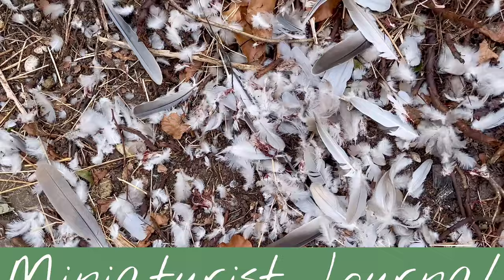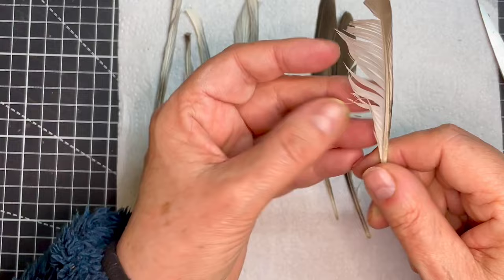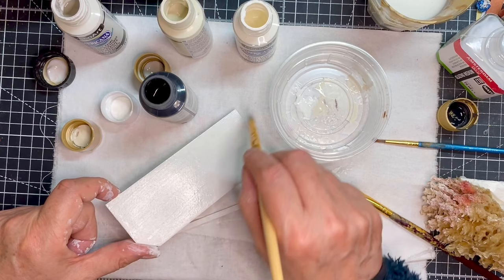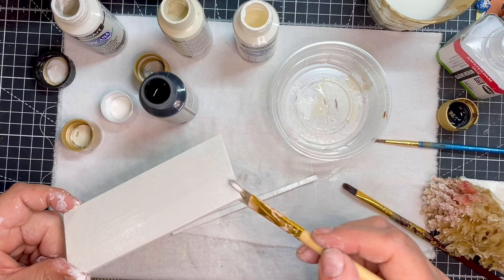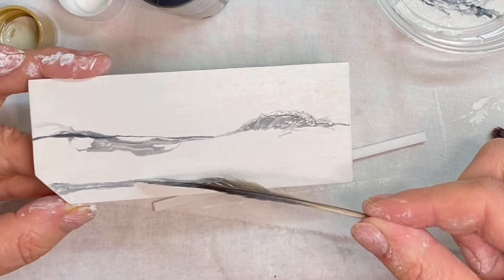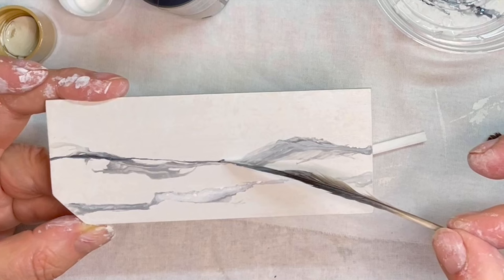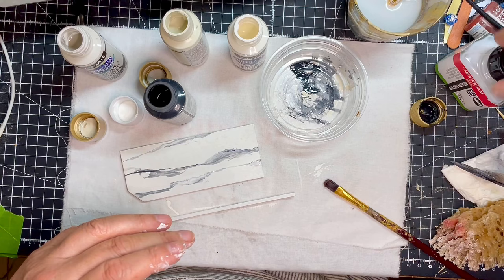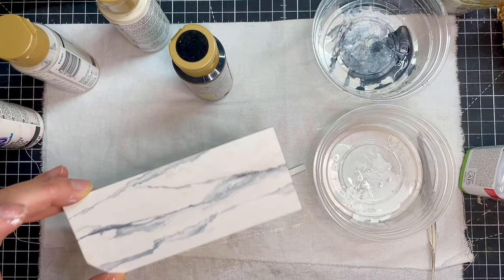A dead bird and other stories.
Miniaturist Journal 96.  Have I lost my marbles? The one where I talk about a  dead bird, kitchens and dining rooms.

Miniaturist Journal is a record of my activities, experiences, thoughts and observations in vlog form, all relating to miniatures.